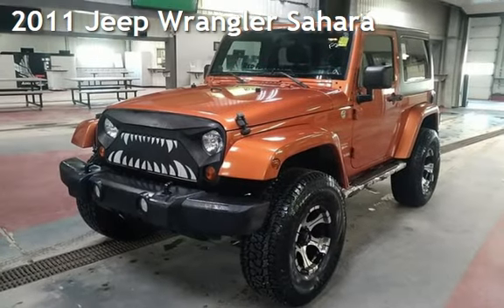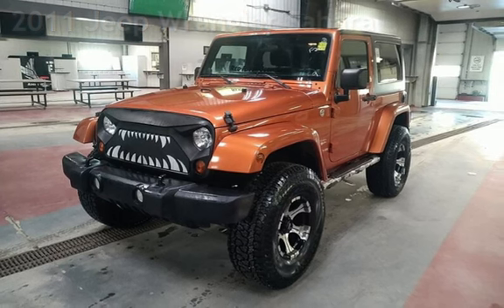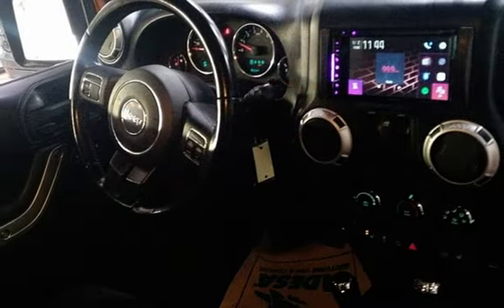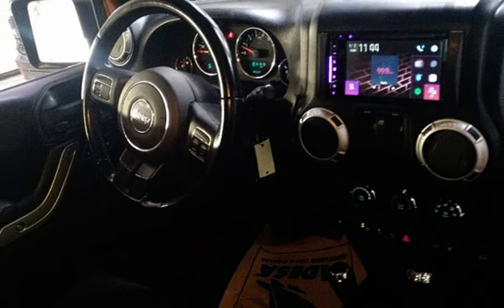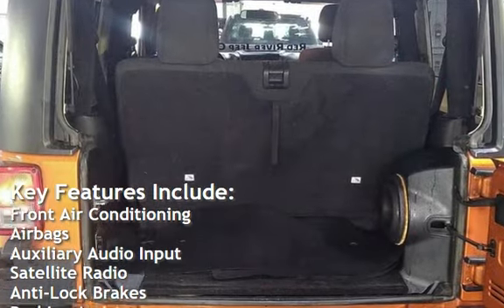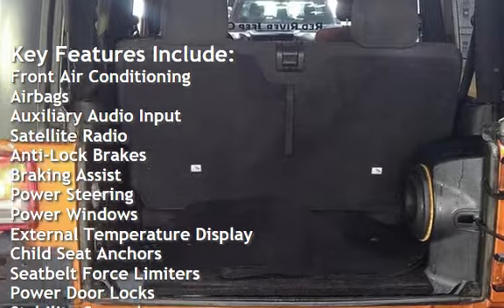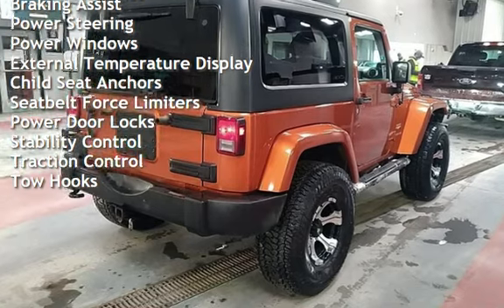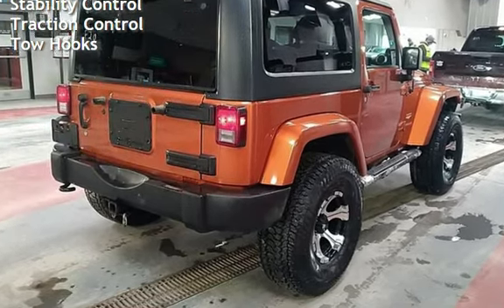2011 Jeep Wrangler Sahara for sale in Headingley, MB